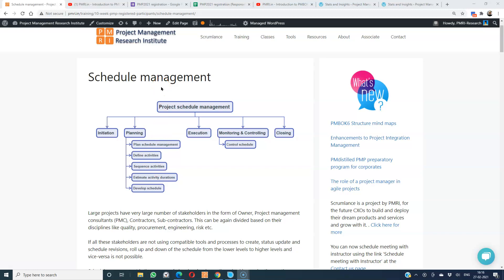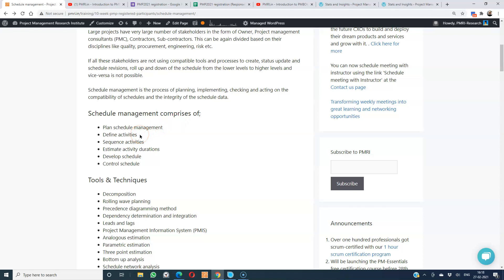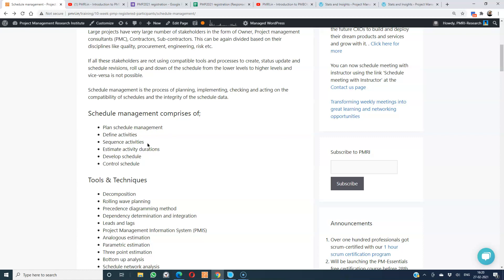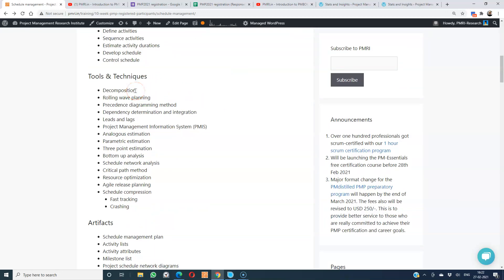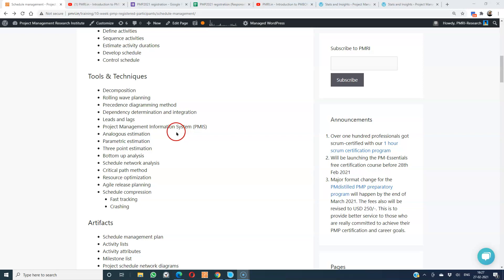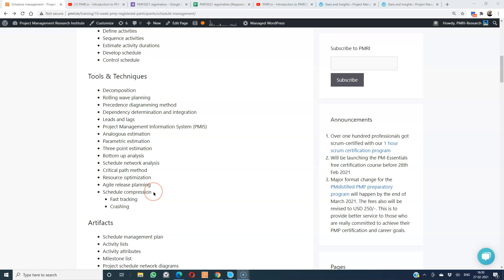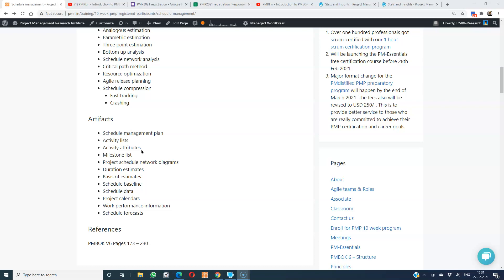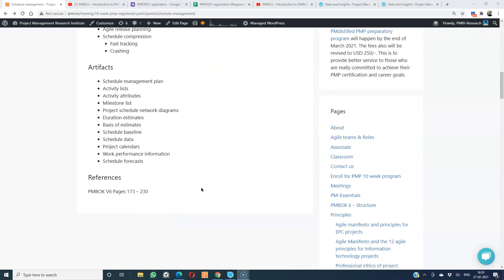PMRI.in - Plan Schedule Management Mindmap analysis